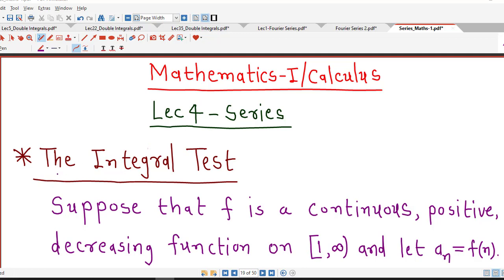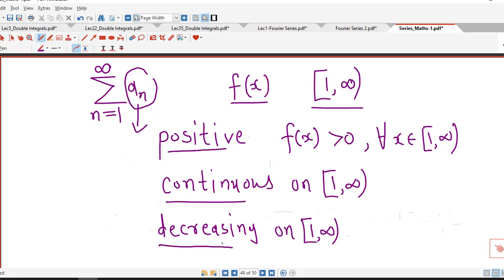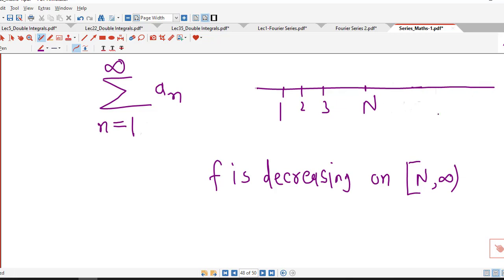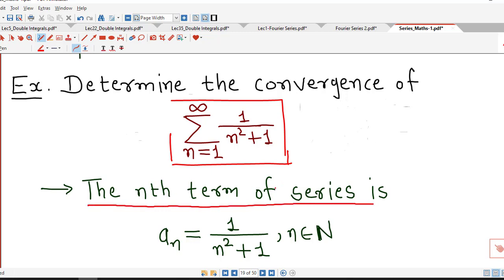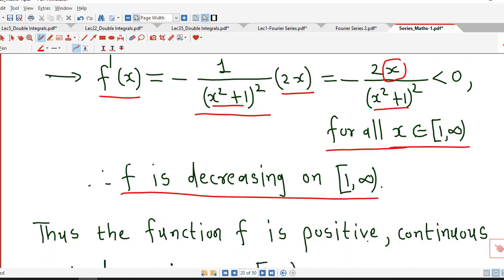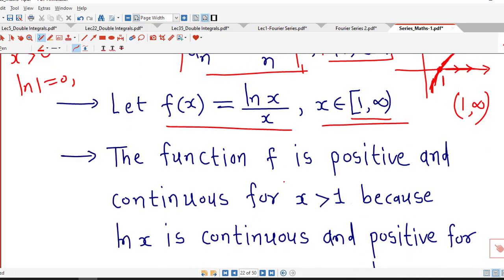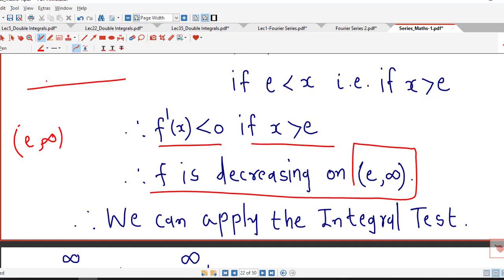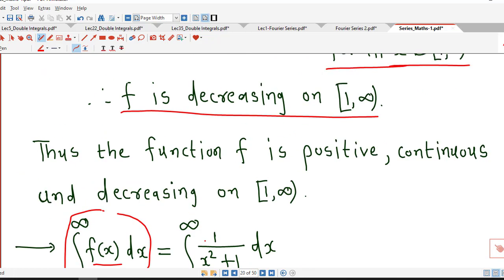Lec4/Series/The Integral Test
In this lecture we discuss The Integral Test to determine the convergence of series.(@djganit )